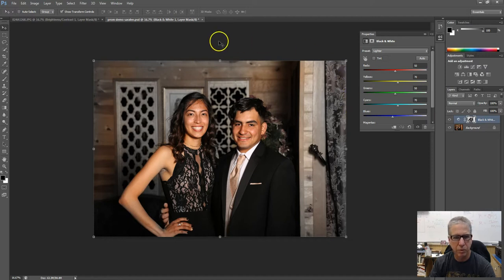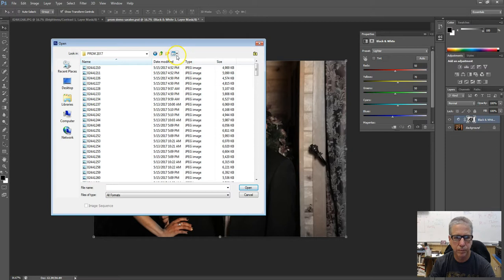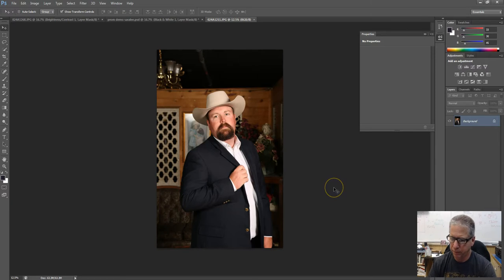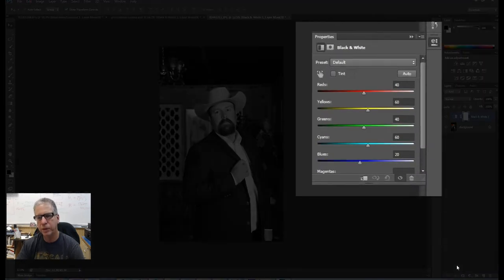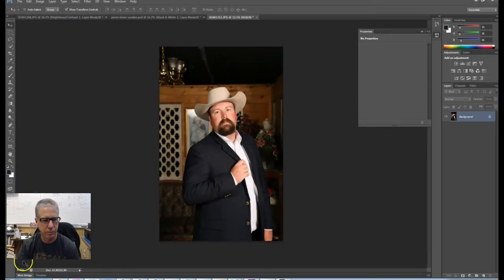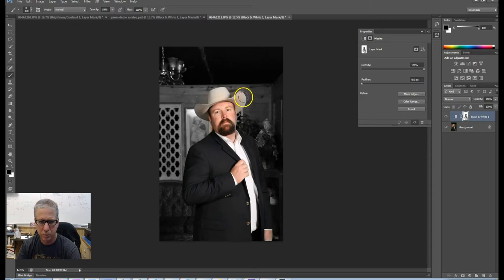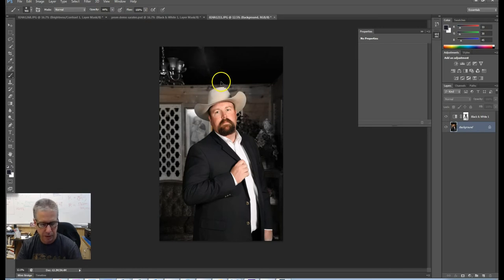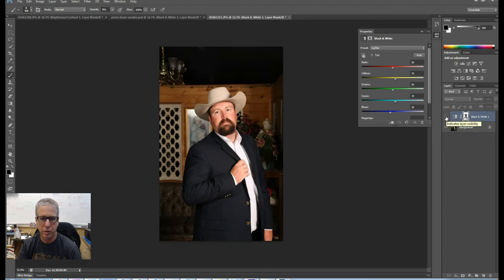Adjusting Layer B&W